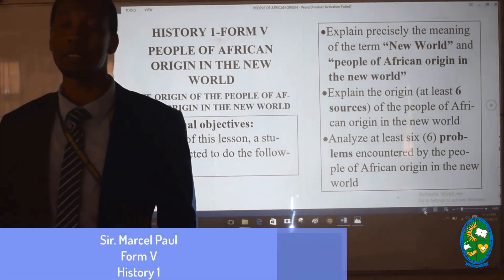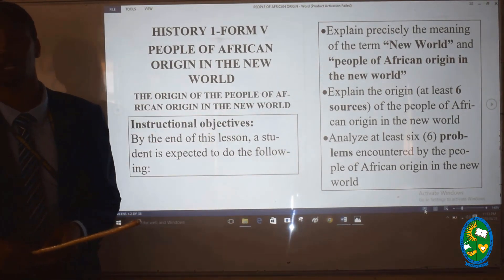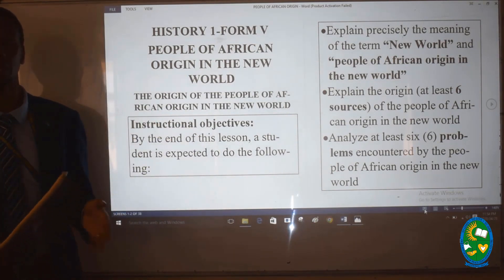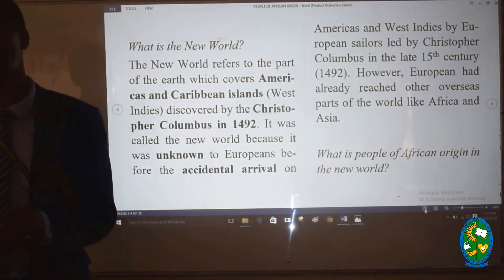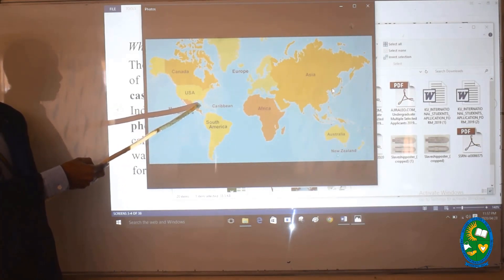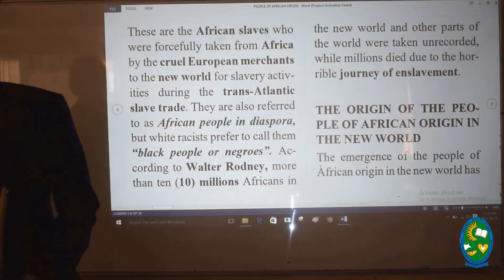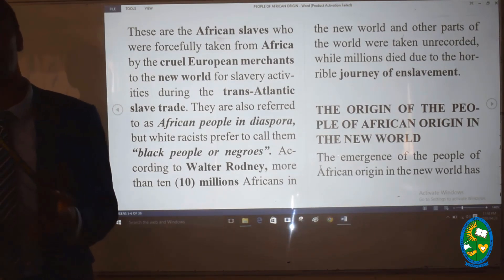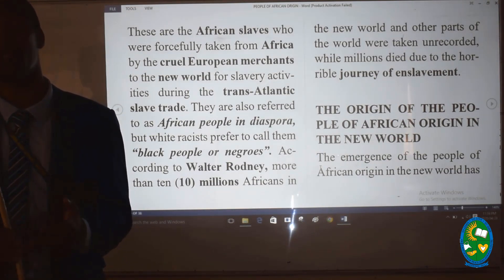HISTORY- PEOPLE OF AFRICAN ORIGIN IN THE NEW WORLD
FORM: V
MAIN TOPIC: PEOPLE OF AFRICAN ORIGIN IN THE NEW WORLD
SUB TOPIC : ORIGIN OF THE  PEOPLE OF AFRICAN ORIGIN IN THE NEW WORLD